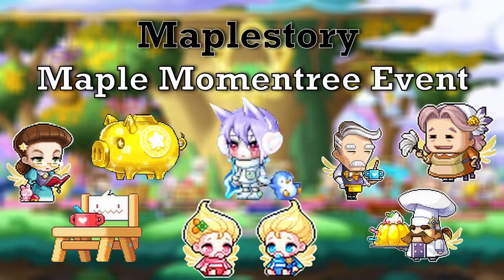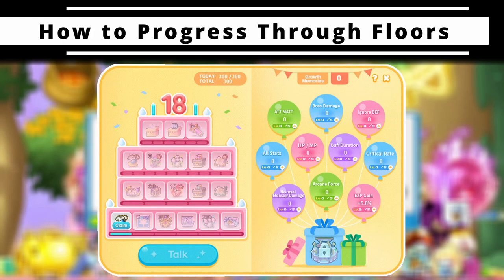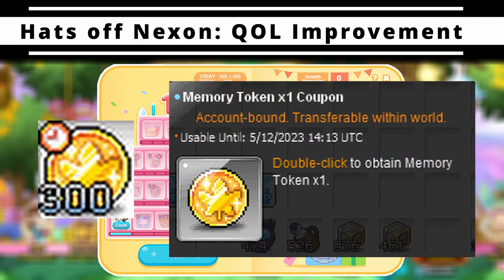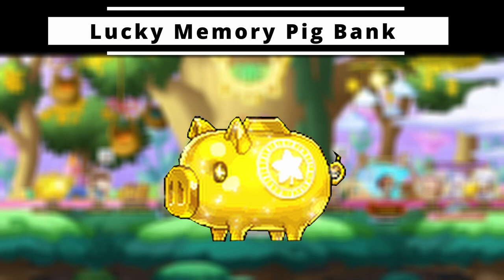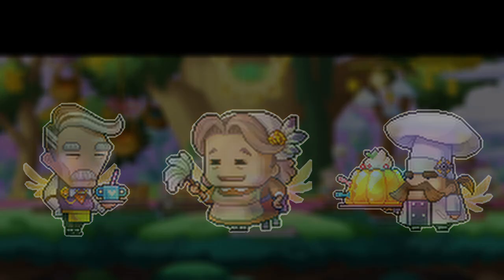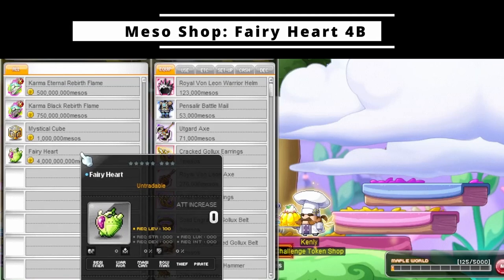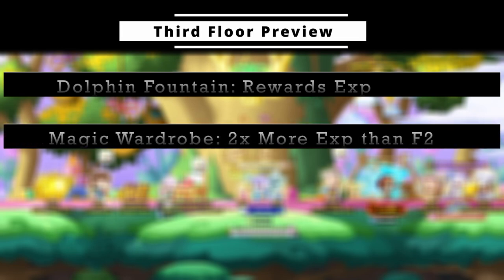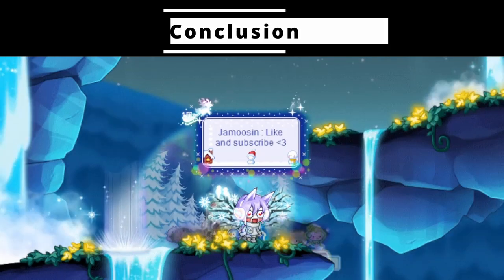Maple Momentree Floor 1 Guide | MapleStory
A complete guide to the MapleStory Maple Momentree event Floor 1. This guide will walk you through all Floor 1 event features, rewards, progression and give you previews into the benefits of future floors.

VIDEO TIMESTAMPS
0:00 Introduction
0:41 Event Start
1:09 Tiers and Starting Out
3:21 Features: Earning Coins
5:37 Buffs
6:19 Rewards
8:49 Summary of Floor 2-4 Rewards
10:45 Conclusion